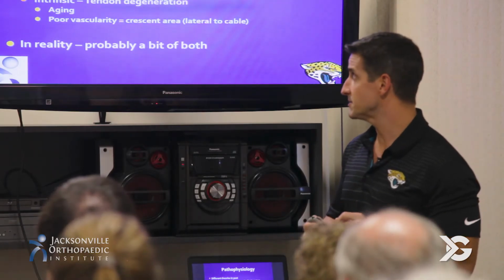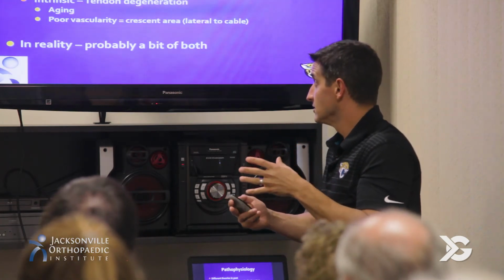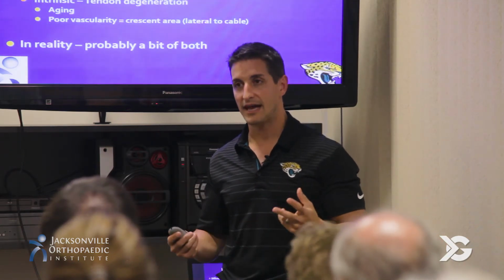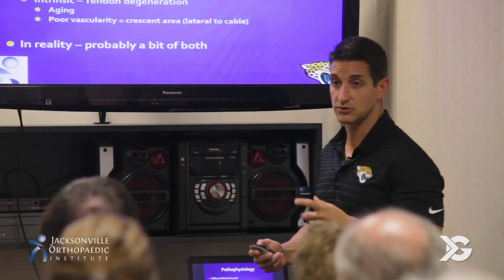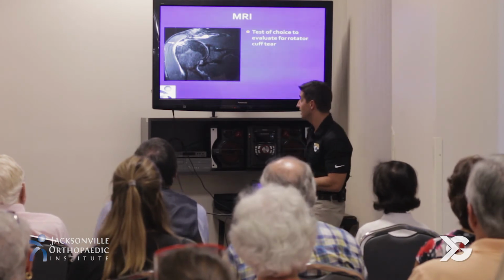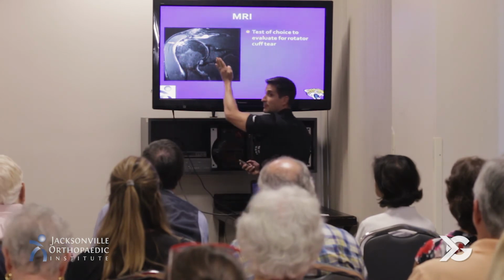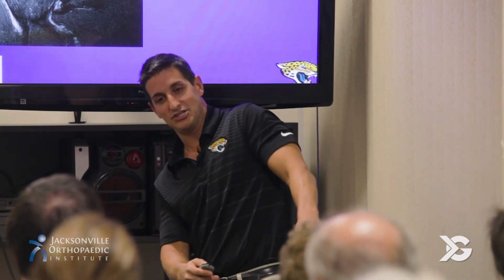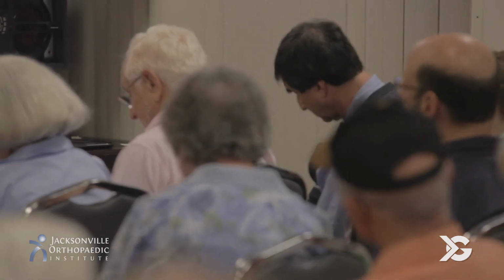Dr Kevin Kaplan Shoulder Pt9